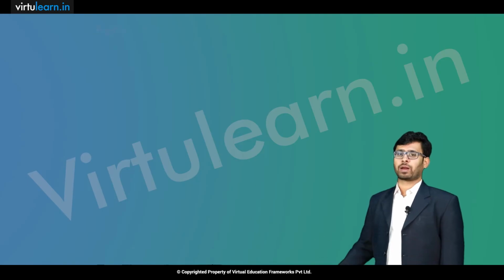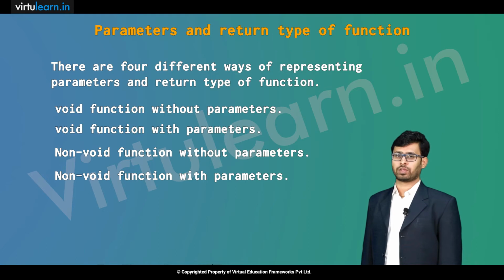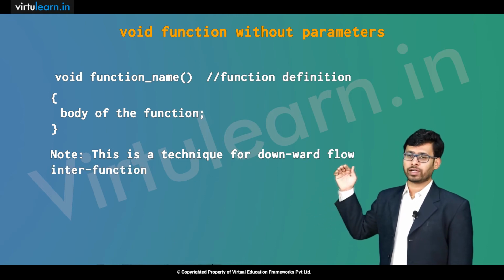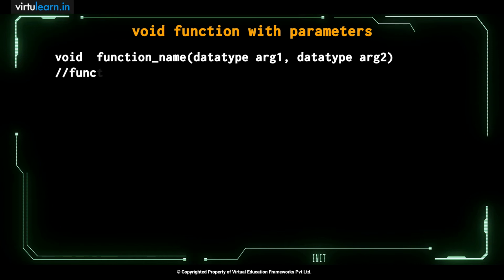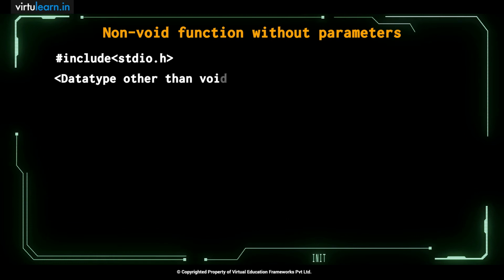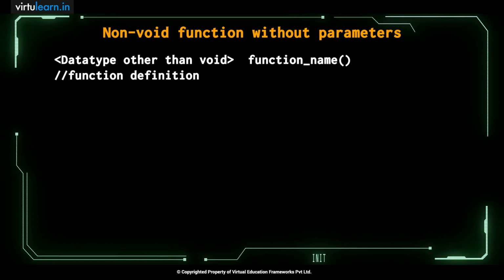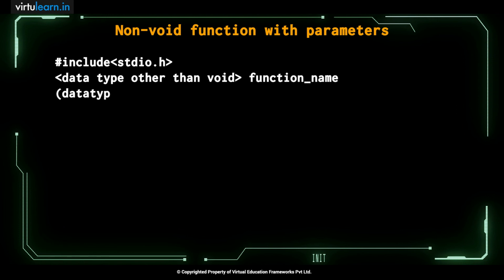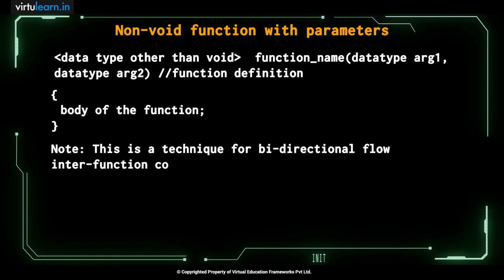CL118 Parameters and return type of a function